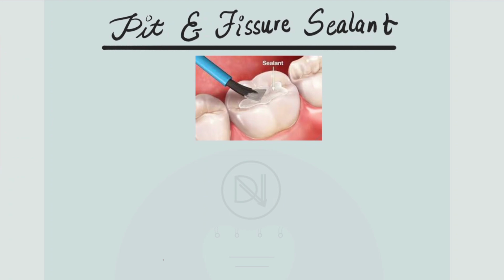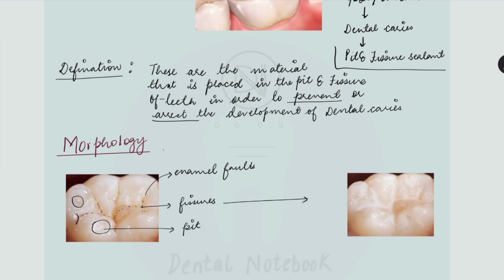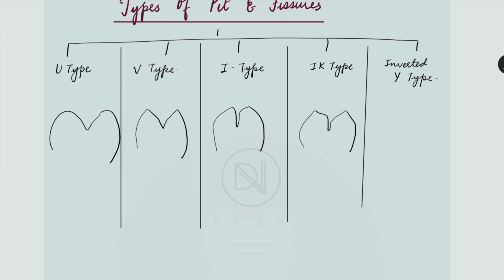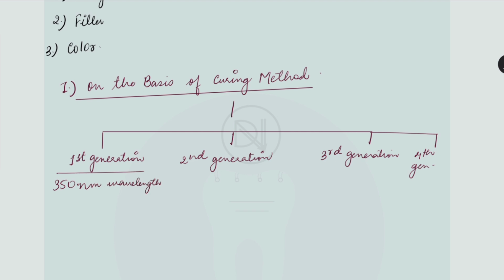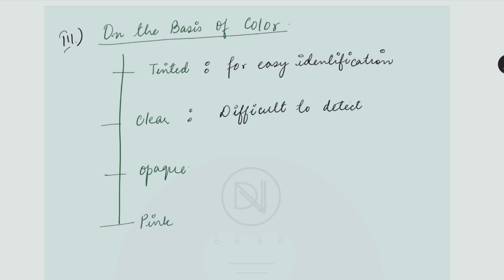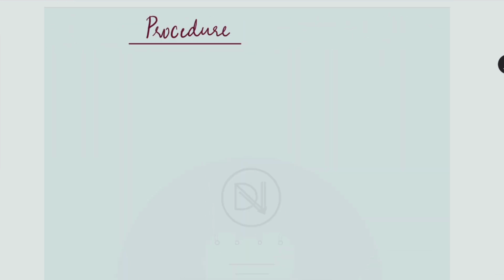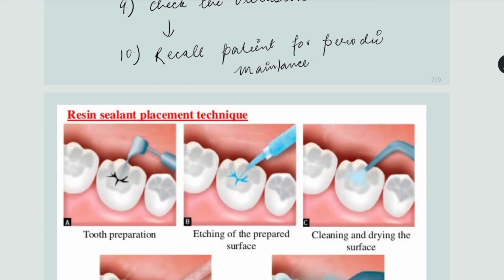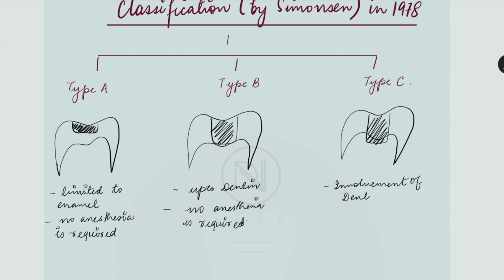Pit and Fissure Sealant : Protecting Your Teeth from Cavities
"Pit and Fissure Sealants: Protecting Your Teeth from Cavities"

In this video, we focus on the role of pit and fissure sealants in preventing cavities. Pit and fissures are the natural grooves on the chewing surfaces of your back teeth, and they are often hard to clean, making them more prone to decay. We’ll walk you through what pit and fissure sealants are, how they work to protect your teeth, and the simple, pain-free procedure involved in applying them. Learn how this preventive treatment can significantly reduce the risk of cavities, especially in children and teens.